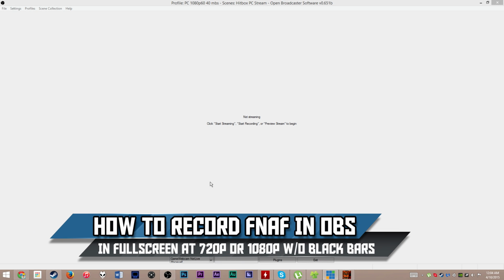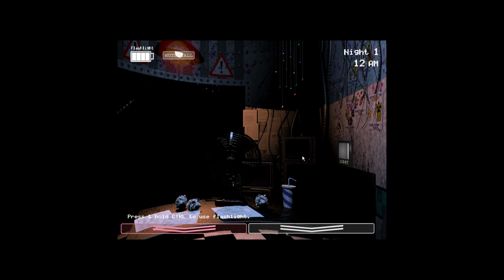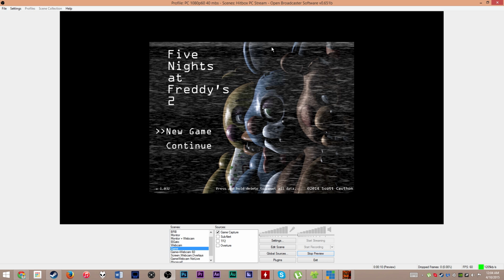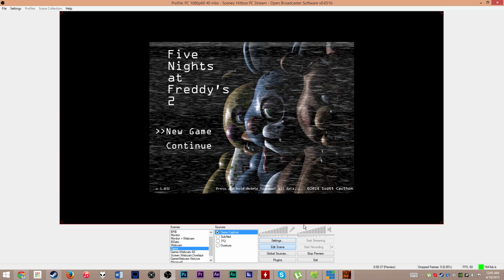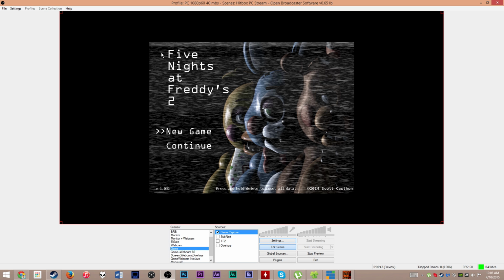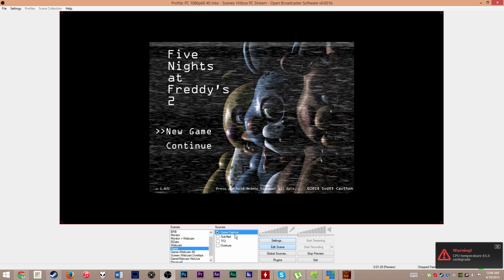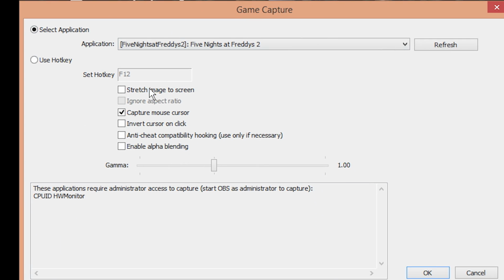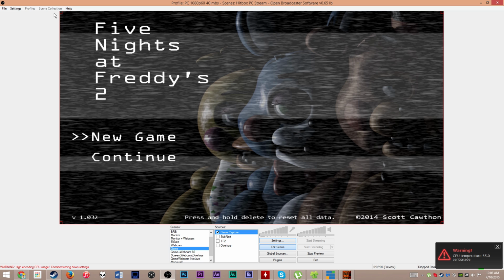How to Record Five Nights at Freddy's with OBS (Full Screen)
Here's a quick tutorial on how to record FNAF (Five Nights at Freddy's) 1, 2, and 3 in OBS in full screen without black bars! Hope this helps!

▼ Support Us! ▼
★ GEEK! ★